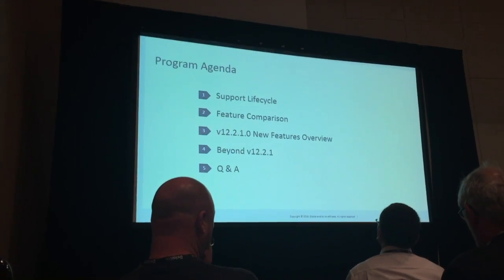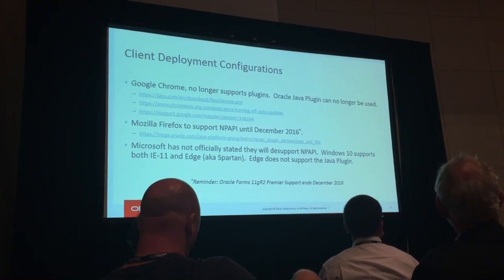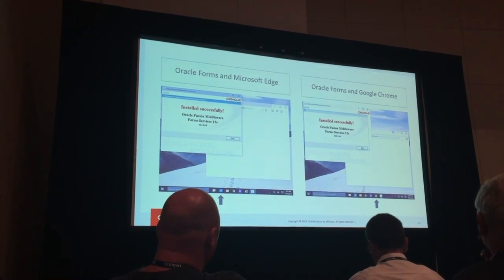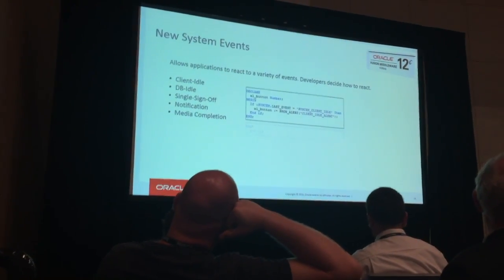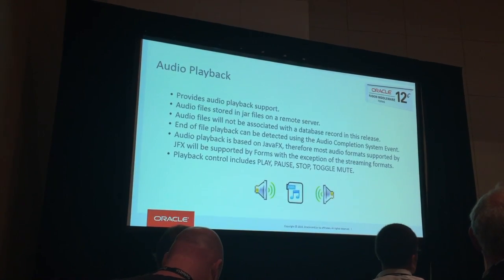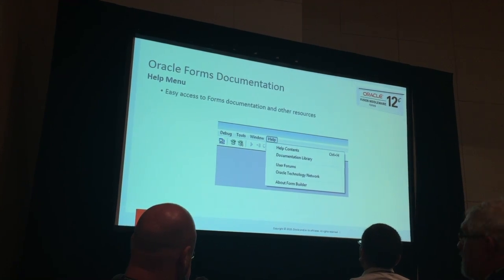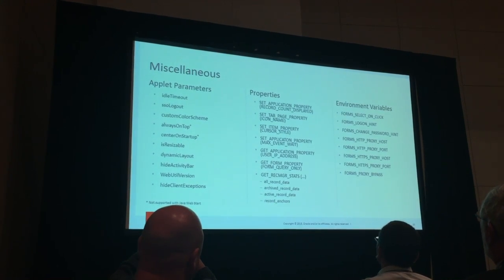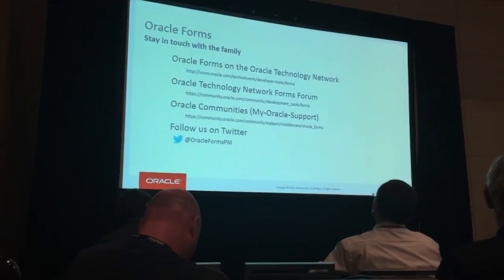Oracle Forms 12c - Oracle Open World presentation by Oracle Product Manager Michael Ferrante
See here the full Introduction to Oracle Forms 12c - Oracle Open World presentation by Oracle Product Manager Michael Ferrante

►LEARN MORE about how to…